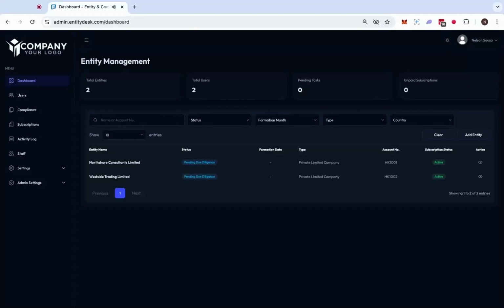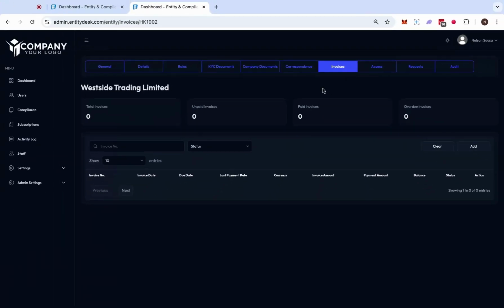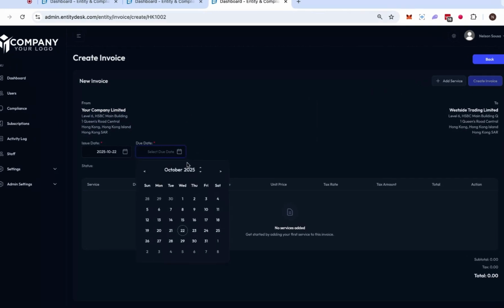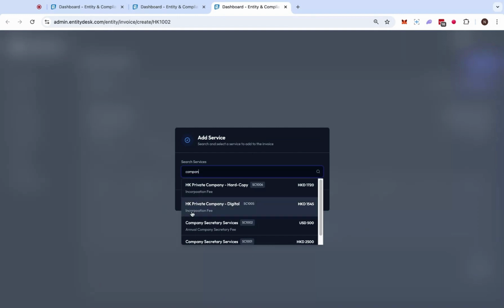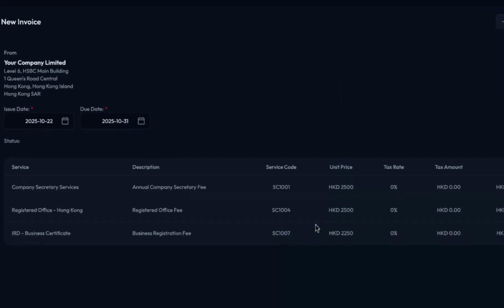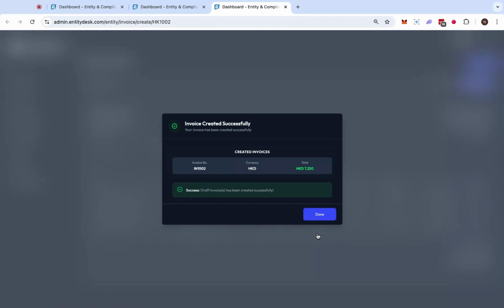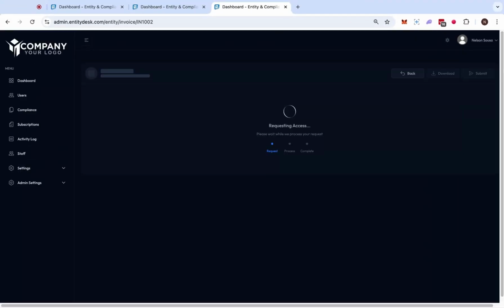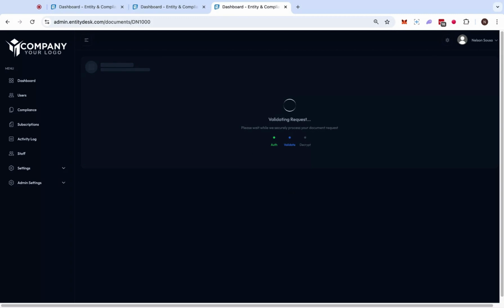Creating an Invoice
This video outlines the process of creating an invoice for a client or entity. The steps will guide you through selecting an entity, adding services, and generating a final invoice in PDF format.